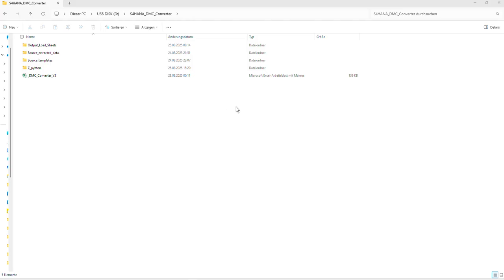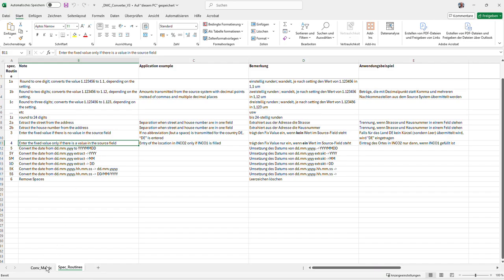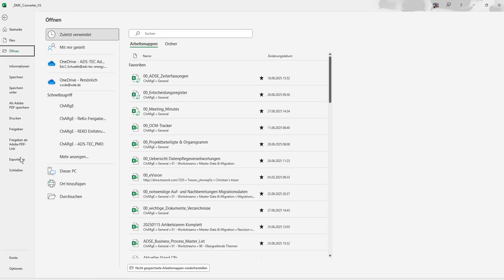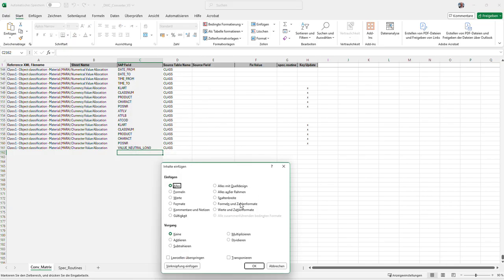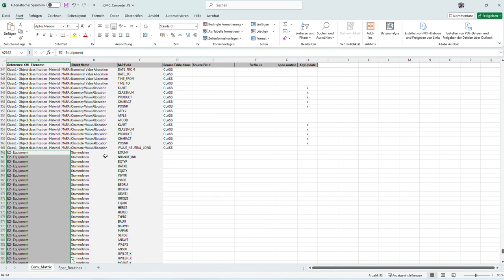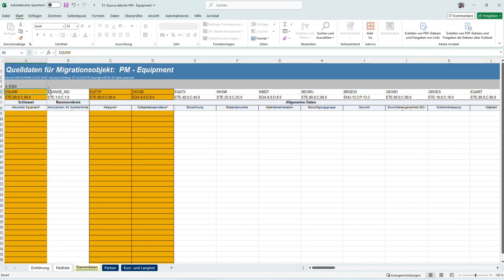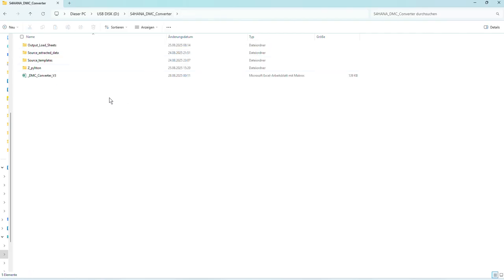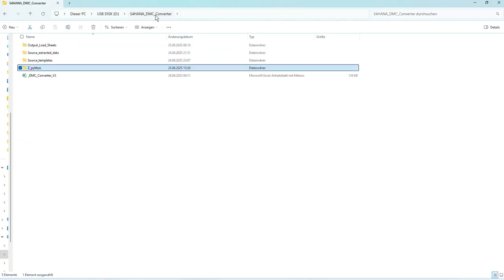S4HANA Data Migration Cockpit Converter Hints and Tipps 1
The tools shown can be downloaded in our digistore - please visit the Project-Management BLOG to get there.

Discover how sapXPerience's “S4HANA Data Migration Cockpit Converter” optimizes data migration to the SAP S/4HANA Public Cloud by providing an automated and consistent solution for migrating legacy data. Ideal for GROW with SAP projects!